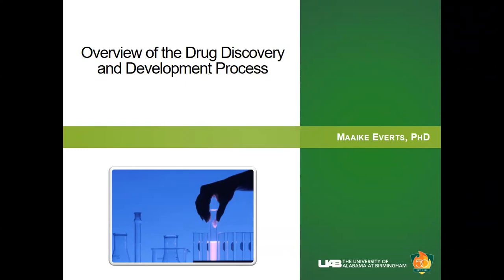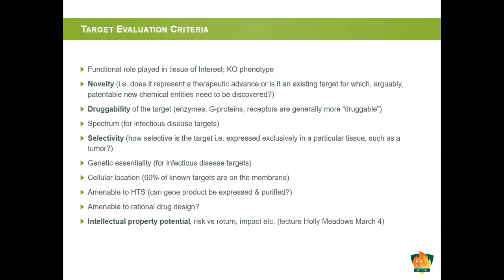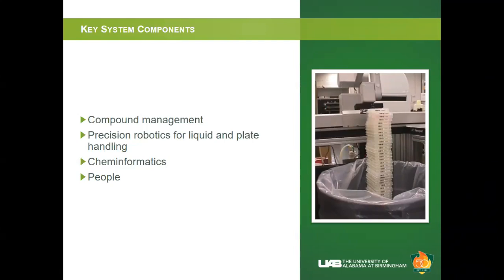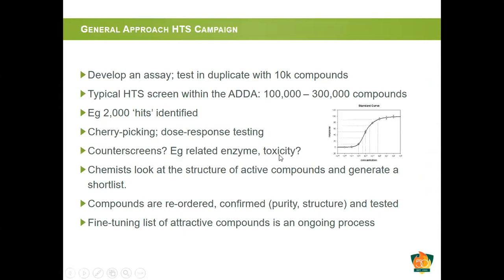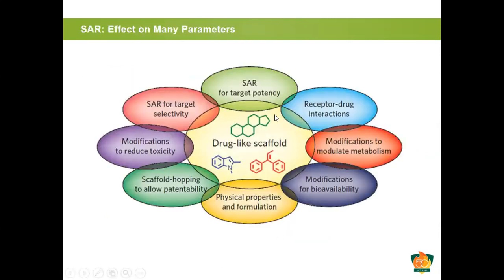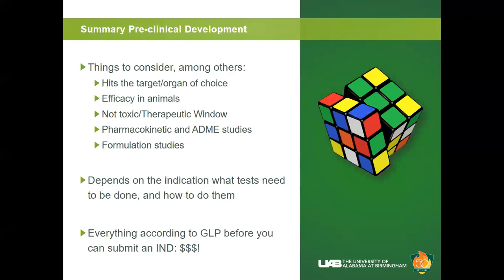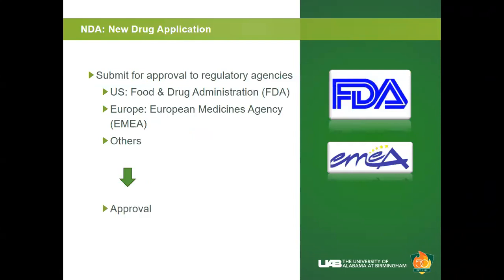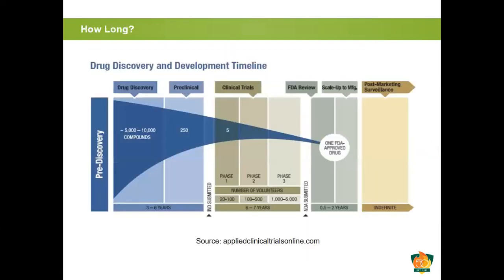Overview of Drug Discovery & Development Process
Part of the CCTS drug discovery seminar series. Sorry the slides did not get recorded. Speaker Maaike Everts, PhD Feb. 4, 2019 @ PCAMS on the campus of UAB.